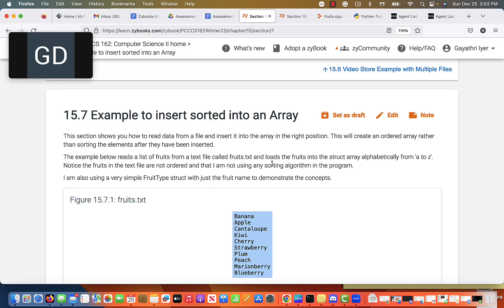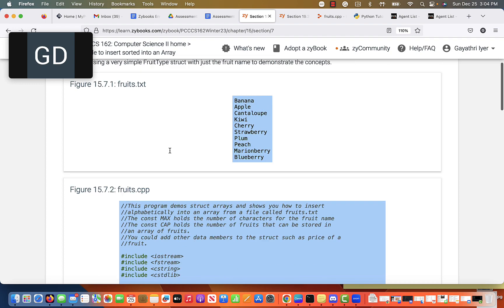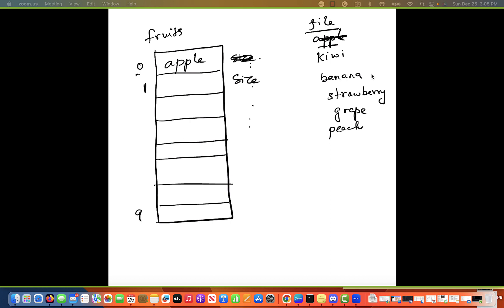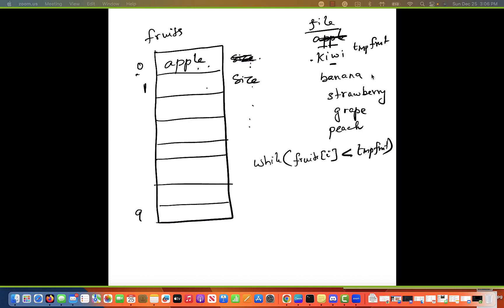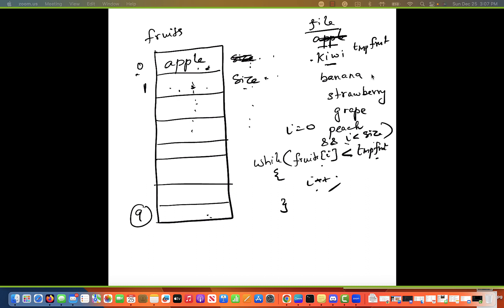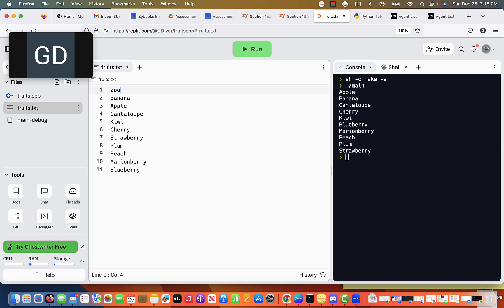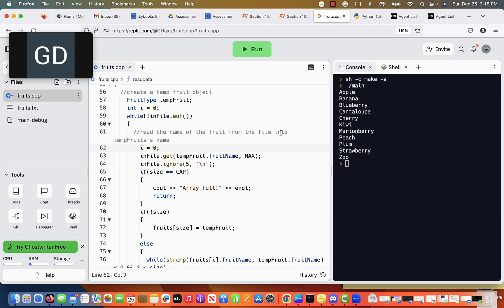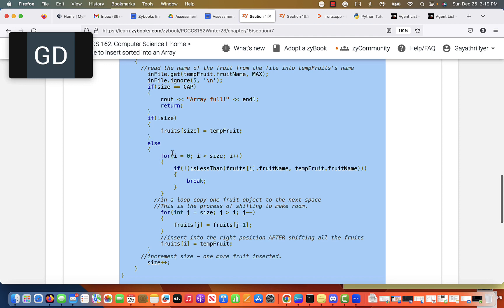Insert Sorted CStrings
Insert into an array of struct based on a fruit name in the right order from a text file.